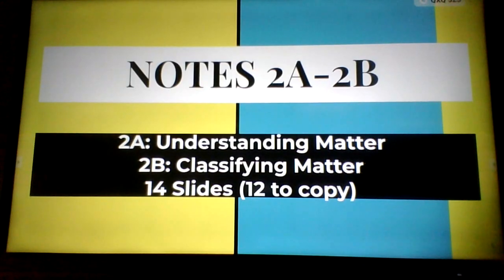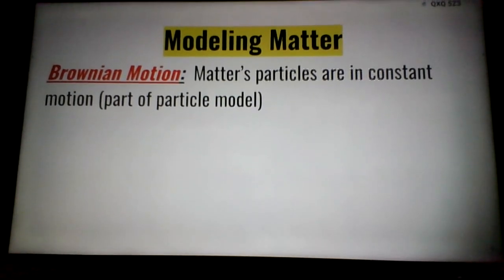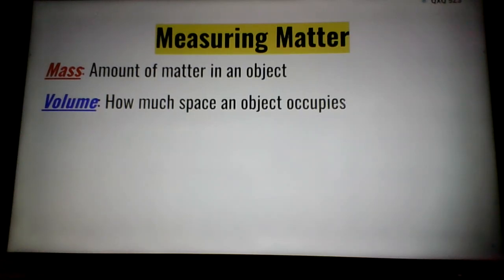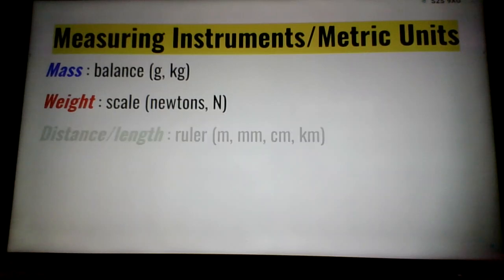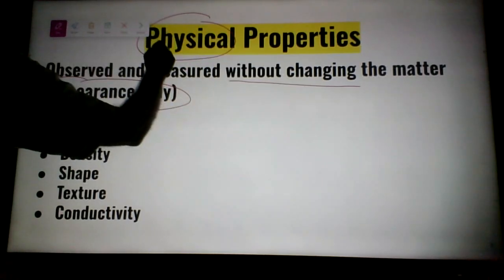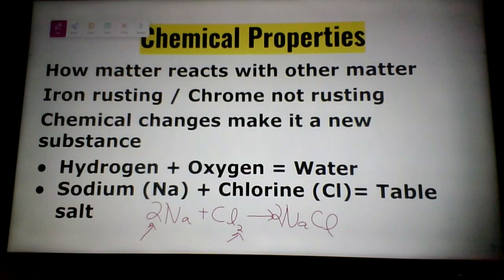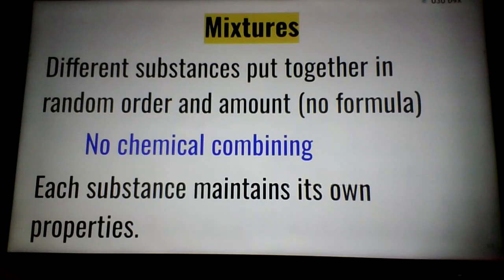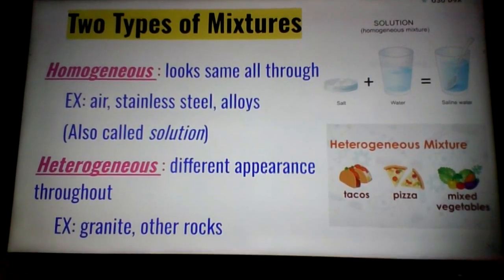NOTES 2A-2B: Understanding and Classifying Matter